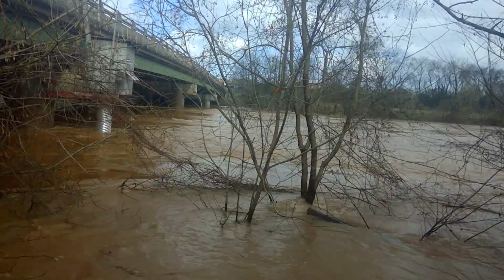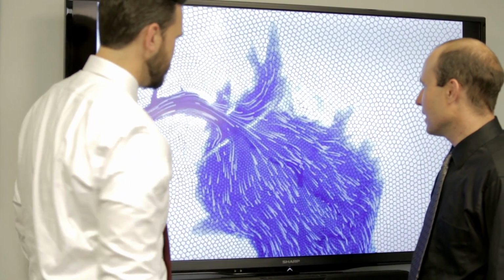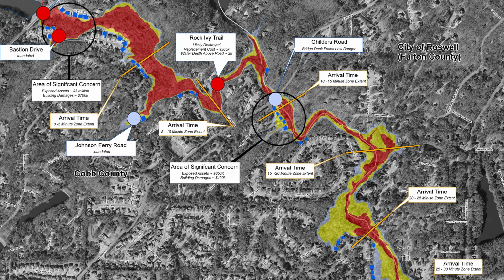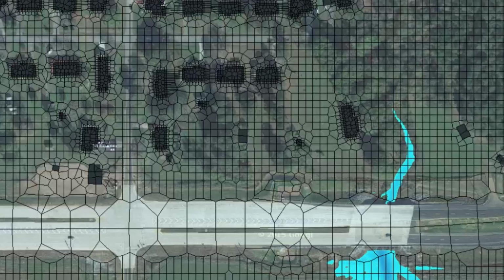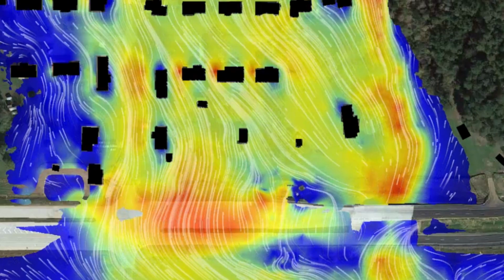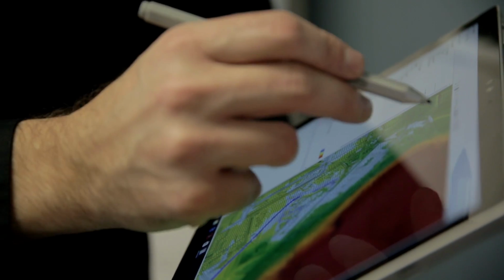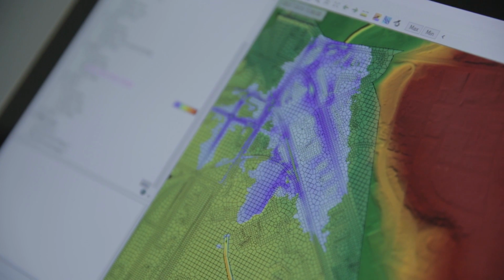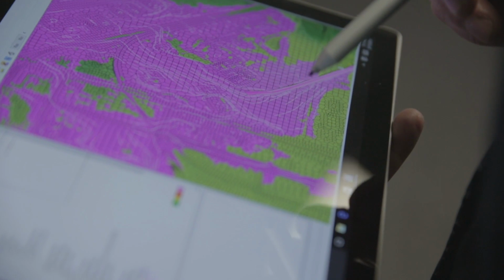What is 2-D Modeling?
Sam Crampton and Eric Zgonina introduce 2-D modeling as a powerful hydraulic engineering tool.

Sam Crampton: Hydraulic modeling is the application of fluid dynamics to simulate the movement of water. We use hydraulic models to determine the extent of a floodplain and the probability of a floodplain occurring. We use hydraulic models to simulate what would happen if a dam failed. With that information, we can determine how far the extent of the inundation goes, how fast it's going to be, so that we can prepare evacuation maps and emergency action plans. The biggest advancement I have seen in hydraulic modeling over the last 10 to 15 years has been the application of 2-D models.

Eric Zgonina: Two dimensional models have been around for over past I'd say 15 to 20 years. The real problem that consulting firms and municipalities weren’t using the modeling software is because the computational resources to run a model they just weren’t available at that time. They weren’t economical.

Sam Crampton: The only thing the 1-D model really calculates is how deep that water is going to get. It doesn’t determine the direction. That is really down to the engineer to actually determine which direction that water's going to go, which are seen in most places certainly mountainous areas, it goes downhill confined within the embankments of a valley. Though the 1-D might be suitable in most places where you’ve got steep terrain, the 2-D modeling can be very useful in areas where the flow patterns are very irregular, whether it's out in the central valley of California where you’ve got a big alluvial floodplain with a lot of levels and unconfined flooding; down in Florida where it is a bunch of interconnected swamps, very unconfined flooding where the water essentially goes in every direction because it's so flat in a highly urbanized area, in a city center you are going to have flow going around buildings and through roads. That's where the 1-D model is very challenging.

Eric Zgonina: Now the issue with using a 1-D model to display and compute velocities is that you must interpolate the velocity from cross section to cross section. A subdivision for example - you will be able to calculate the velocity at one particular house, but you won’t be able to accurately predict the velocity at your neighbor’s house. Now in a 2-D model, we can accurately predict the velocity at each individual structure, so not only now are we showing the depth and the impact to the structure, we are also more accurately showing the velocity. In a lot of scenarios most of the damage can be done in very low depth but high velocities.

Sam Crampton: One of the pieces of software that I am particularly excited about is the HEC RAS 2D. HEC RAS is the river analysis system developed by the US Army Corps of Engineers Hydraulic Engineering Center. One of the advances of this is that it uses a new finite volume method, which is a very efficient way to process the terrain data and run the simulation. We've used it extensively. We've performed canal break simulations, dam break simulations, urban flooding simulations, overland flooding from combined sewers, and it has provided a very, very efficient way to simulate these things that typically were just too complex to model efficiently using 1-D. And that's where using 2-D models has allowed us to simulate that much more efficiently and with a much greater level of accuracy and confidence. The real benefit to our clients is they are going to get much more advanced, a much more defensive model yet the level of effort can be significantly reduced.